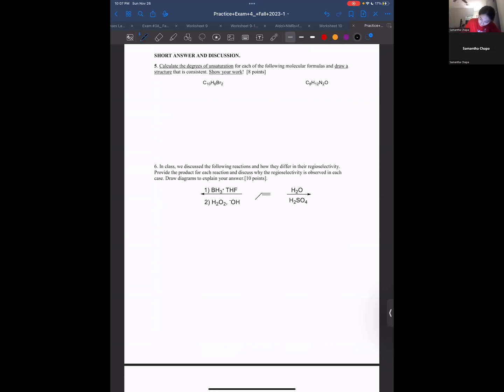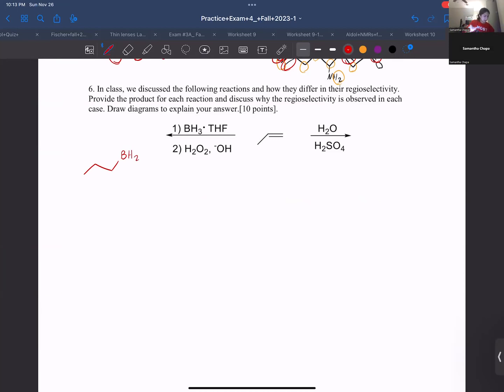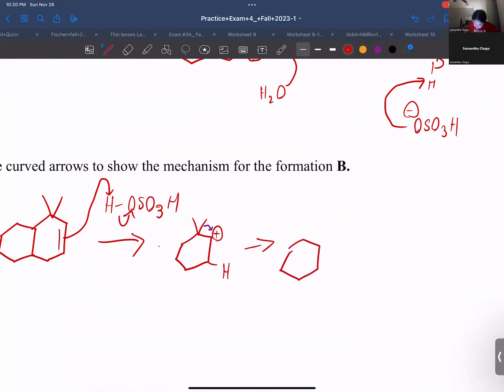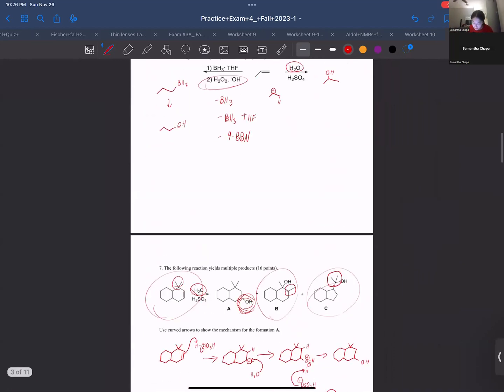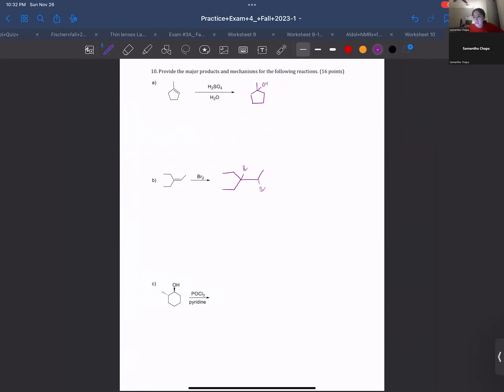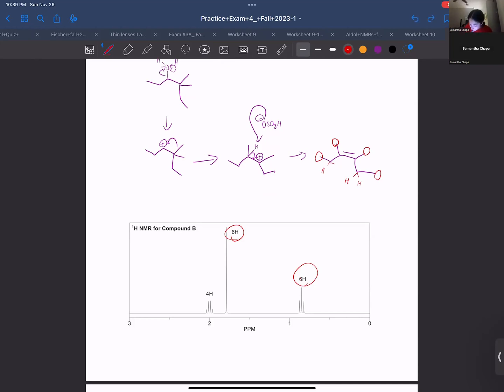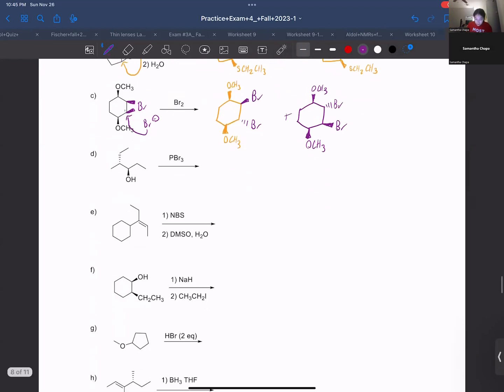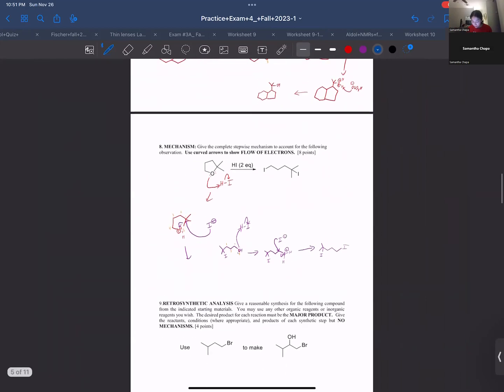Ochem 1: Exam 4 Review